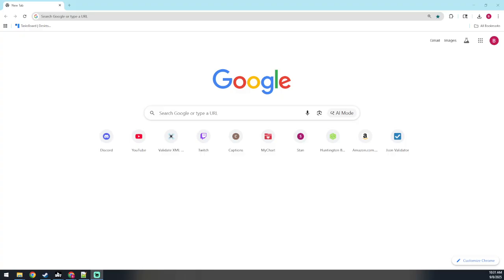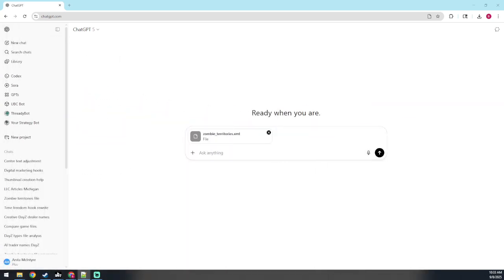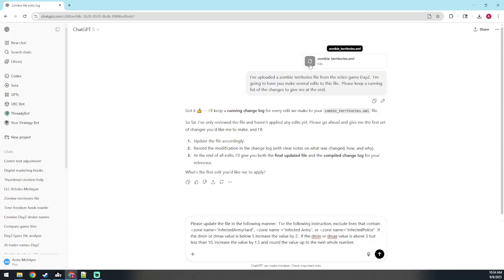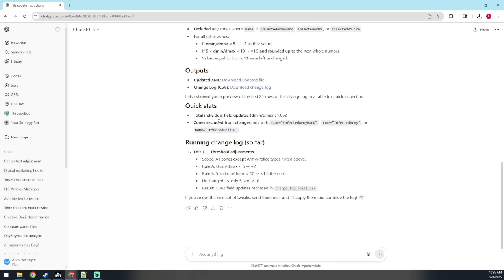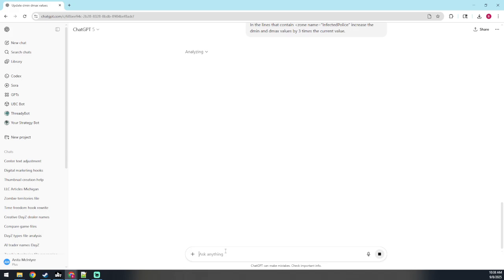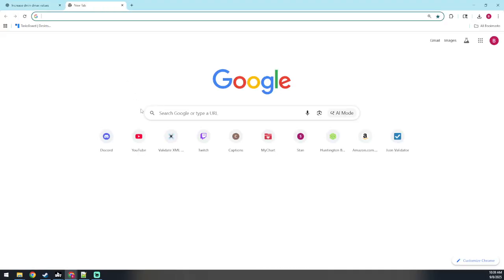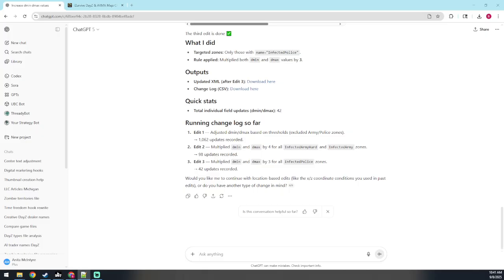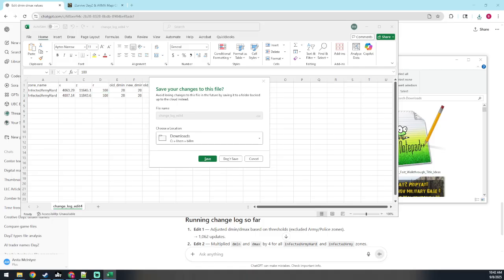How ChatGPT Turned DayZ Into a True Survival Nightmare!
What happens when you let ChatGPT take control of DayZ zombies? 🧟
In this video, I show you how AI transformed Chernarus into a terrifying survival nightmare with custom zombie territories, spawn settings, and insane hordes that push DayZ to its limits.

Whether you’re a veteran survivor or just curious how AI can break DayZ, you’ll see step-by-step how these changes were made and the chaos that follows.

🔥 Expect:

Custom zombie spawns and territories

Massive hordes in unexpected places

Survival moments straight out of a horror movie

How ChatGPT makes DayZ even more brutal